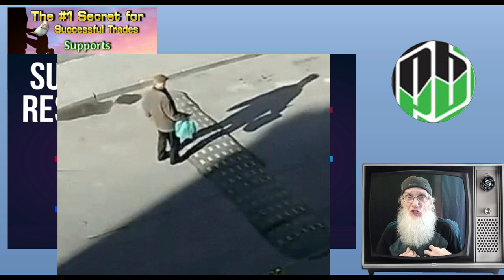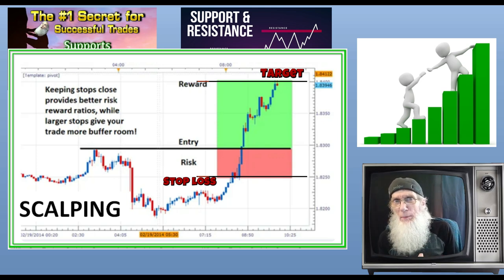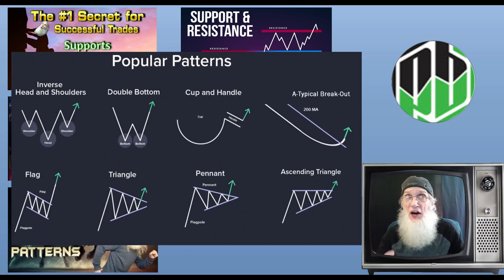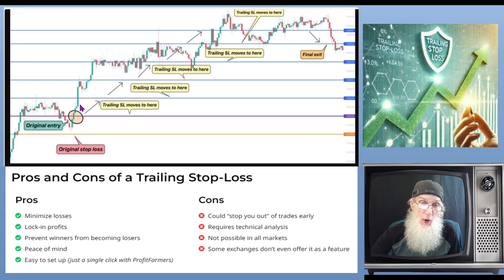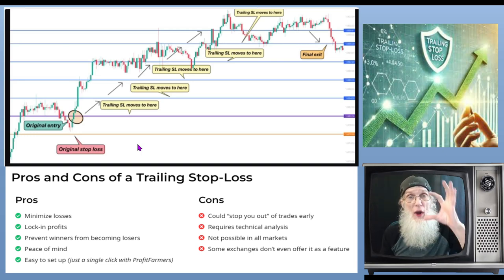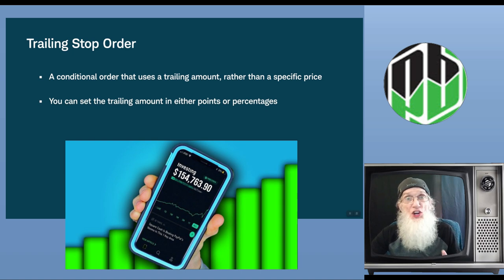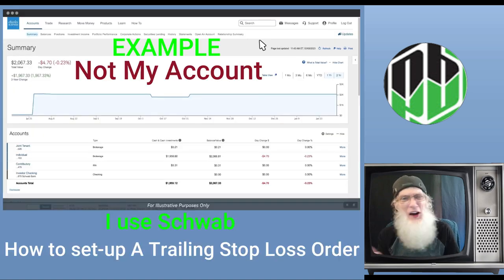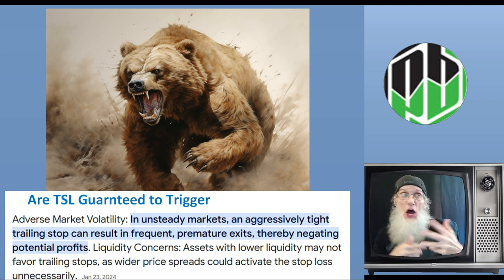Milk the MAX $ from Each Trade/ Trailing Stop Losses /Extra Gains Can Be Huge🧙‍♂️Zidar On Top & Hot🔥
Take the MOST from  Rocketing Stocks using...
Trailing Stop Losses!
Tired of leaving (BIG) money on the Table.
This sweet tool will milk the maximum $$ from a stocks surge.
Watch this short video now... and thank me later😉

howto daytrade! pennystocks trading Supports Resistances Secret Success trailing Stop loss